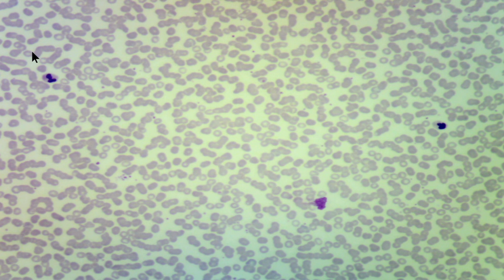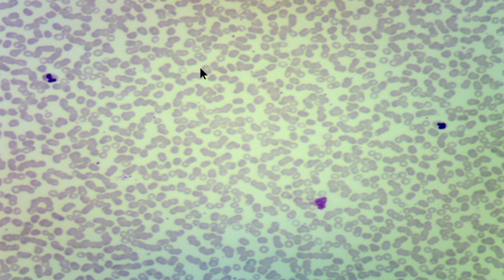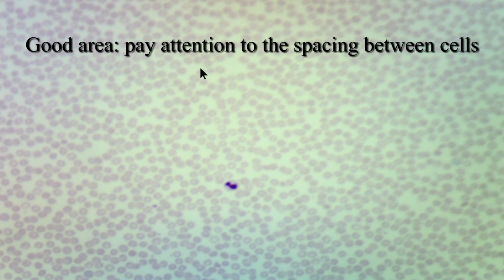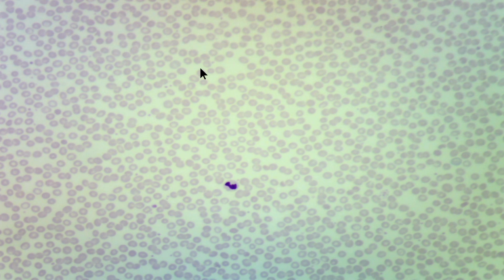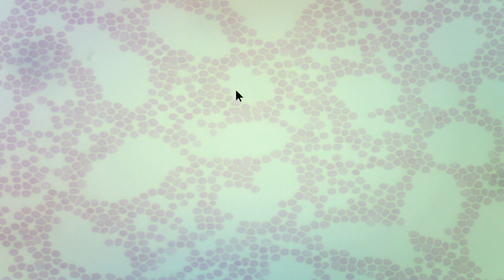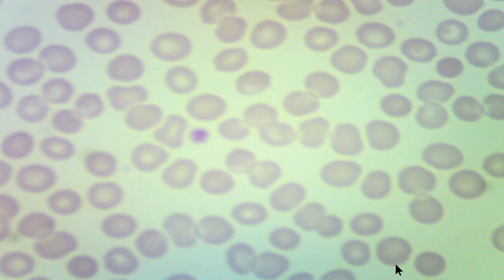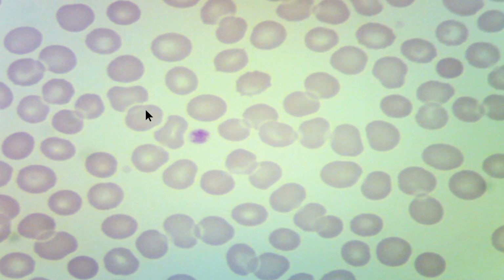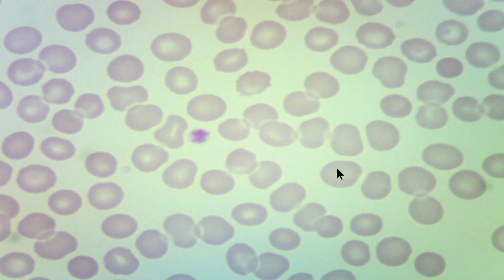Introduction-2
Clinical Hematology: California State University Dominguez Hills